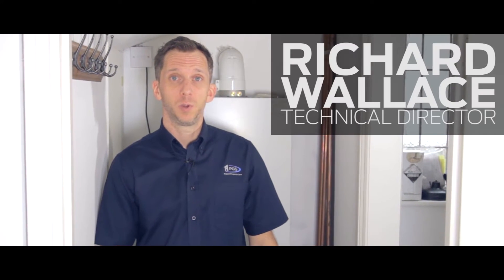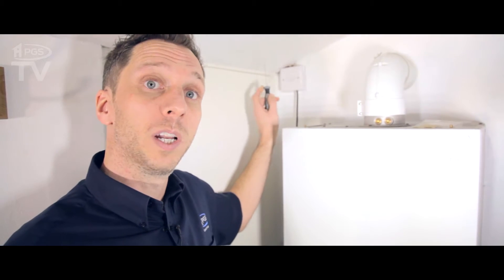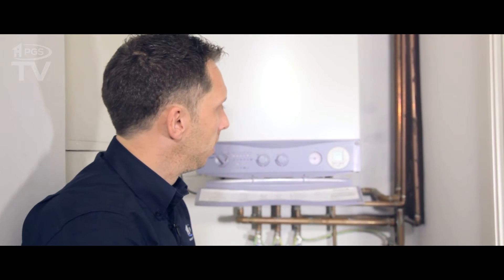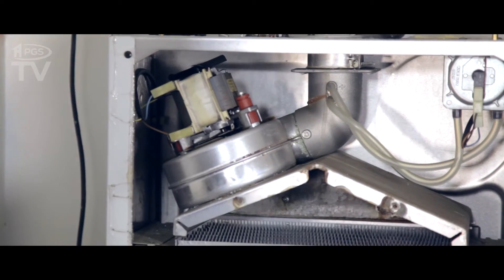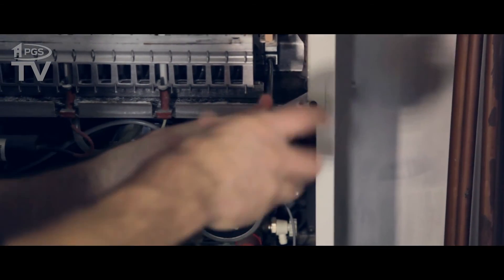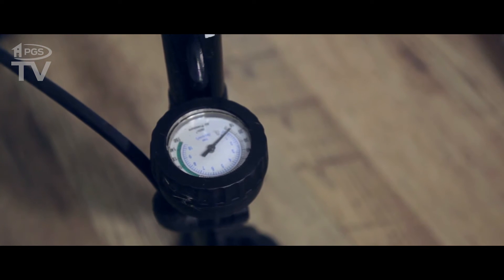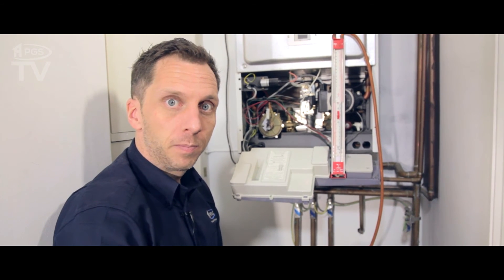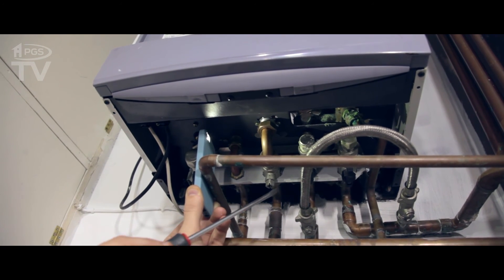PGS Services carry out a service on a Potterton boiler in Chessington, Surrey.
PLEASE NOTE: This is not a training video, work on any gas appliance should always be undertaken by a Gas Safe qualified engineer.

For reliable operation your boiler should be serviced each year. This will result in not only reducing the chances of it breaking down, but also increase the efficiency of the device, let alone extend it's lifespan.

In this video PGS Technical Director/Gas Installer Richard Wallace carries out a service on a Potterton Performa 28 combination boiler.

For this particular service Richard fully stripped down and cleaned the boiler entirely.

Ahead of doing the work, Richard was informed that this boiler was turning on the radiators when the hot water was being run, and also that the system pressure was having to be topped up about once a month. This information is very useful to the engineer as it would help in diagnosis whilst servicing the boiler.

[3.45] See Richard thoroughly clean the injectors of the boiler with brushes and a hoover.

[5.30] Richard diagnoses that the diverter valve is faulty and will need to be replaced.

[5.40] Richard diagnoses another problem with the boiler, this time, that the PRV is leaking.

The film finishes with Richard happy that the service is complete and that the faulty parts will be replaced the following day, once the appropriate parts had been ordered.

If you need a service for your boiler, whatever the make/model, call PGS today.